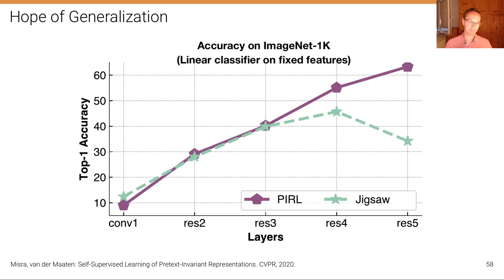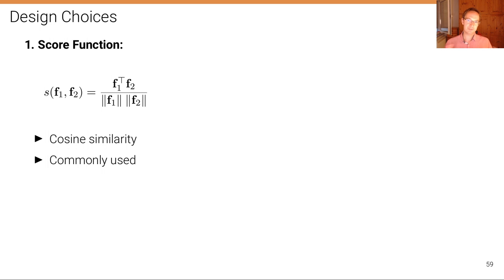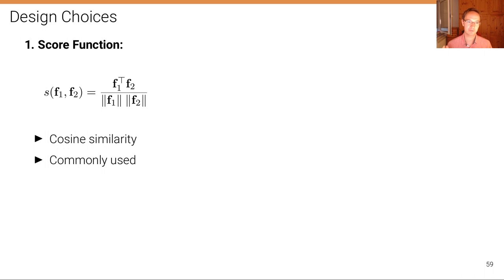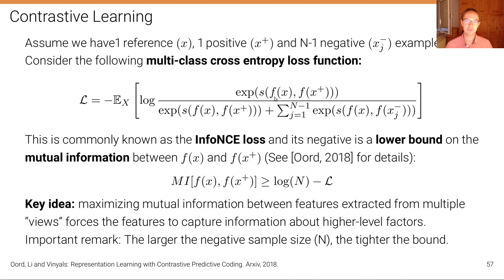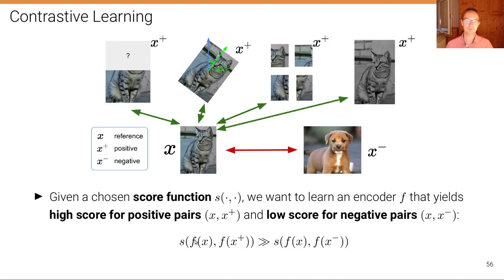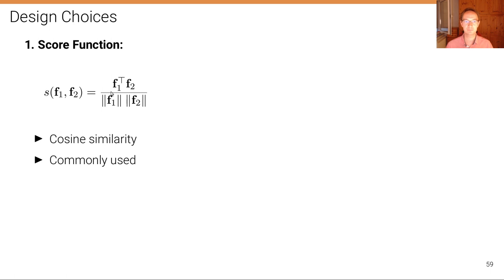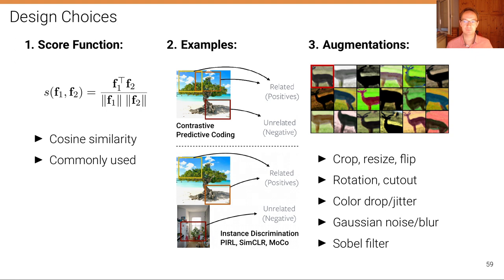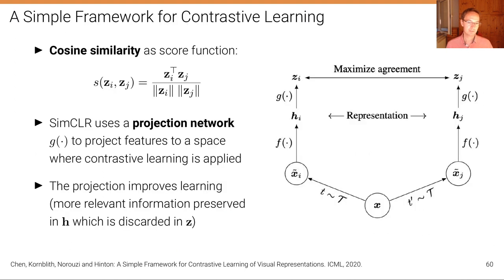Computer Vision - Lecture 11.4 (Self-Supervised Learning: Contrastive Learning)